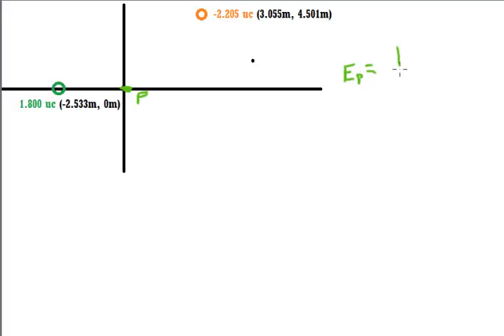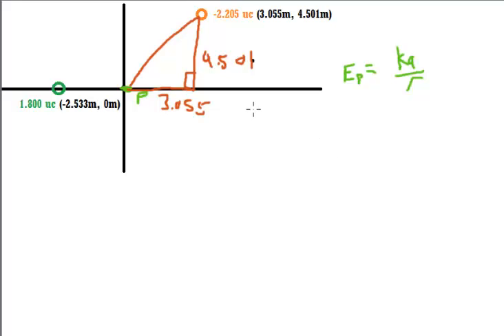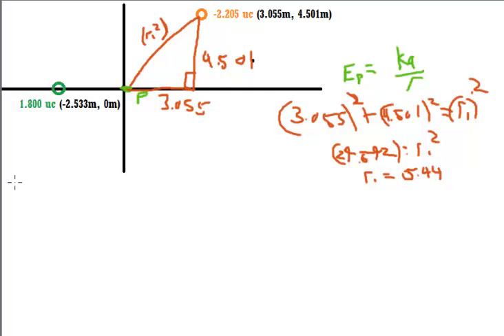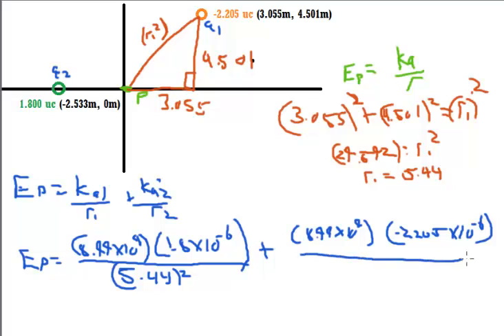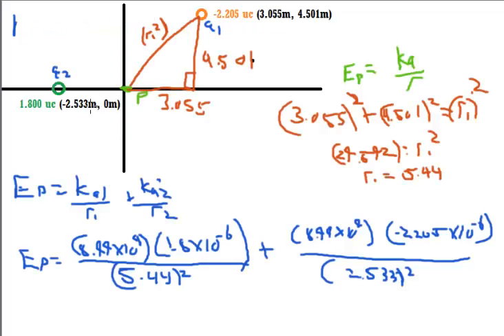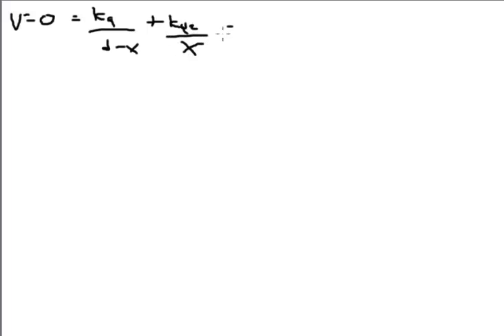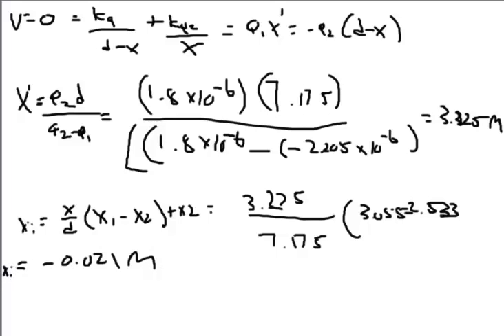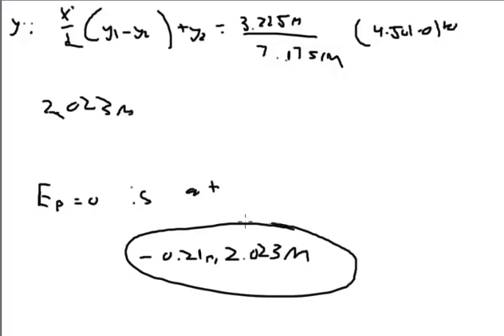Concept 6 Q36 pg 790